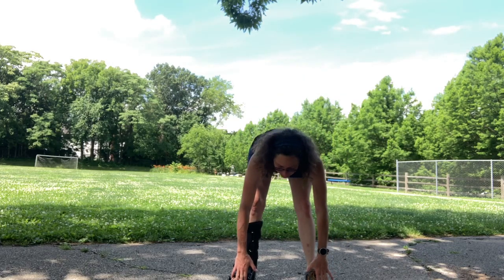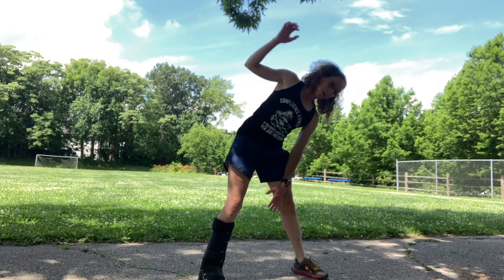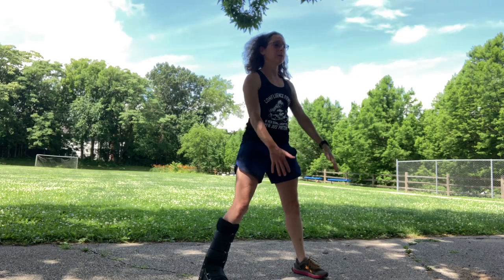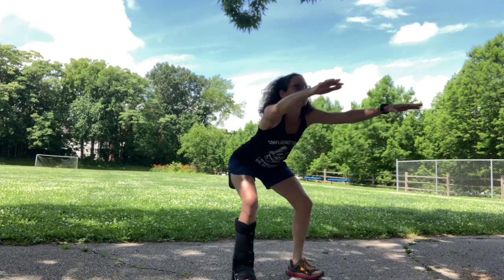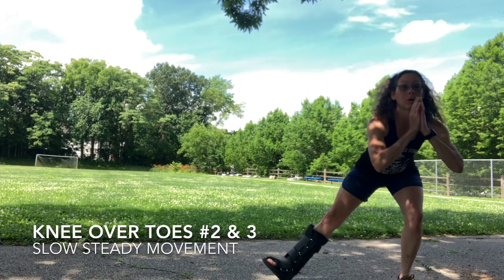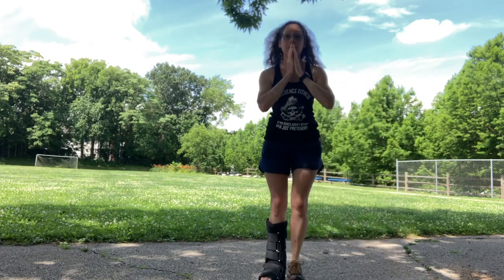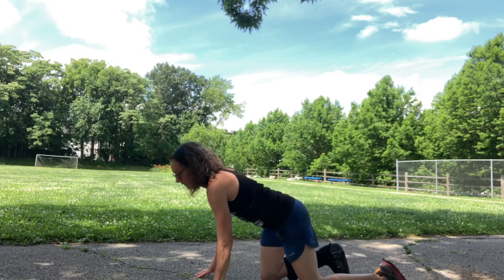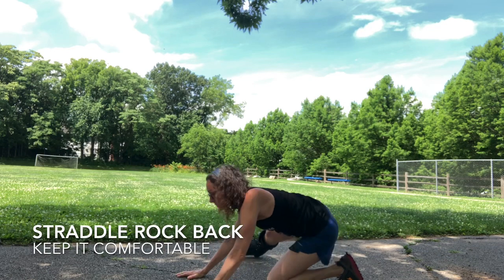Mobility Mojo 2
Join this short total body movement session to improve balance, mobilize your joints, and enhance sport recovery!